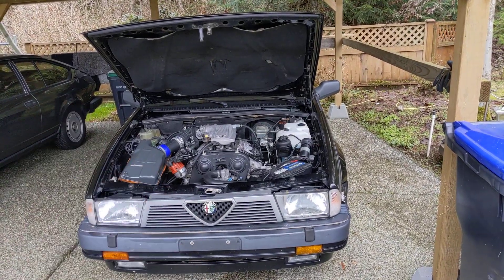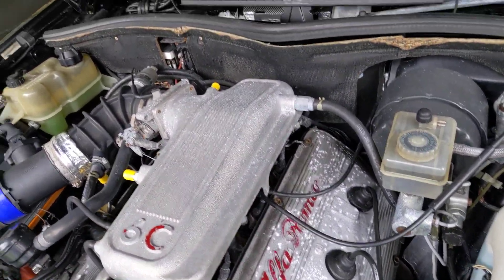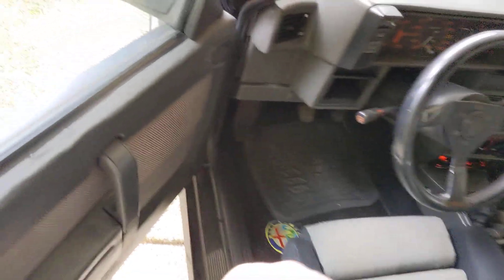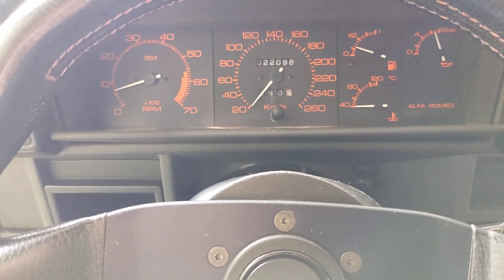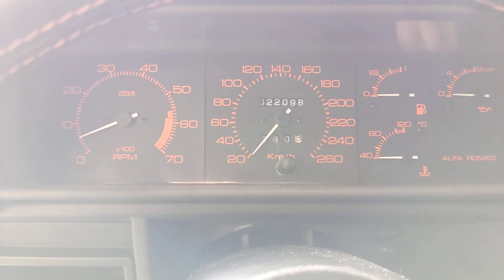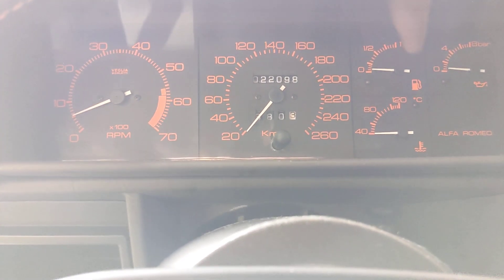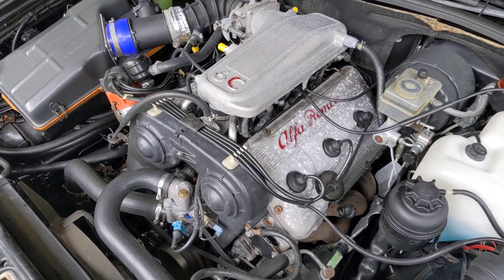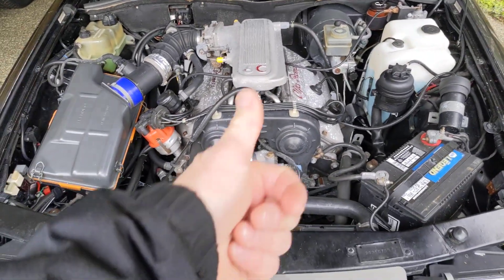Milano cold start 2023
it pissed power steering fluid on the ground so I had to move it anyway